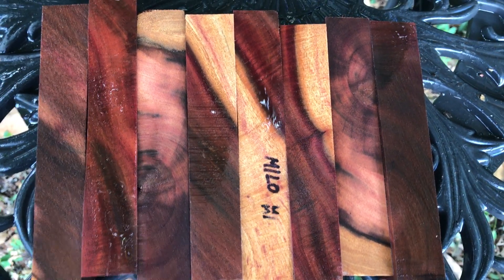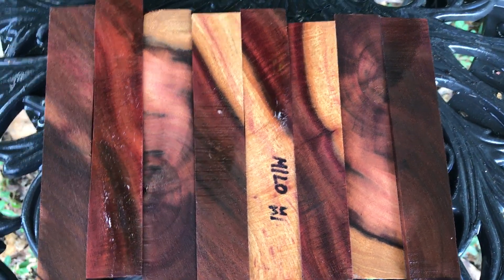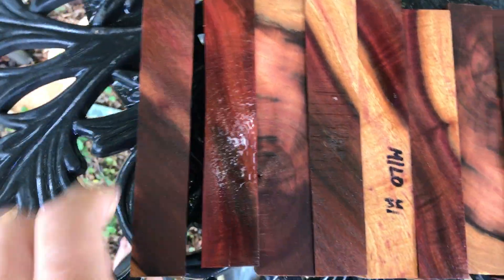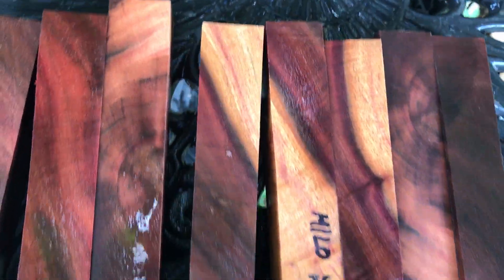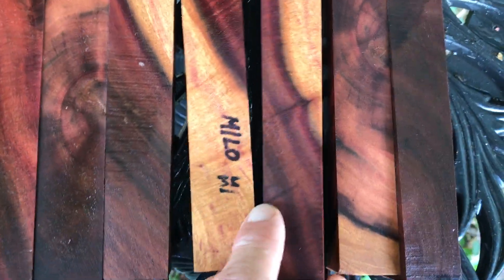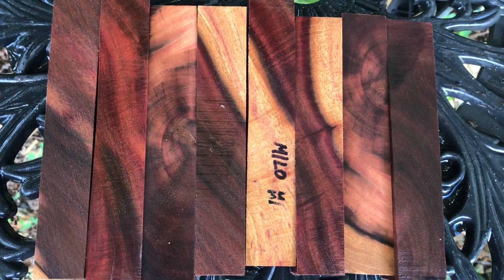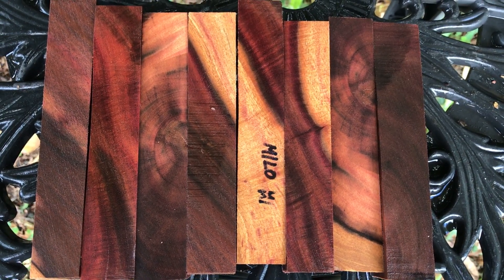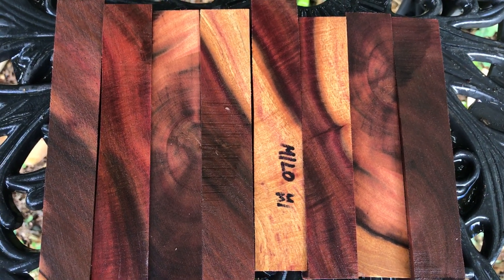Hawaiian Milo Pen Blanks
Hawaiian Milo Pen Blanks. joelinhawaii eBay sale.